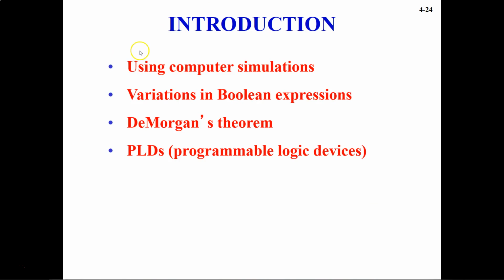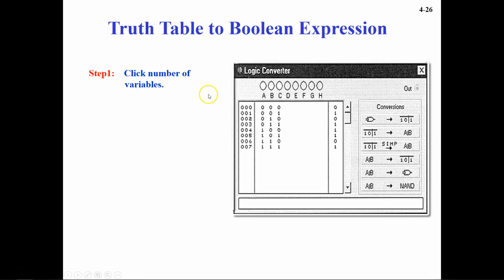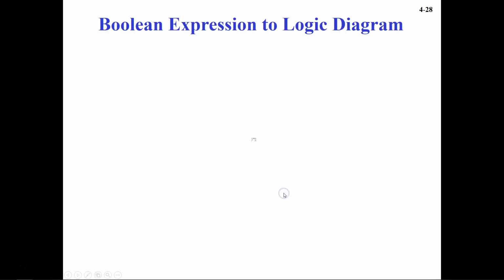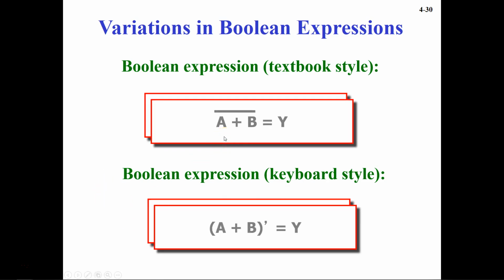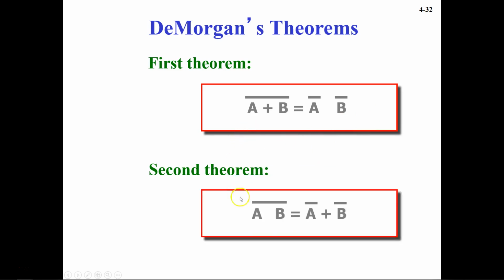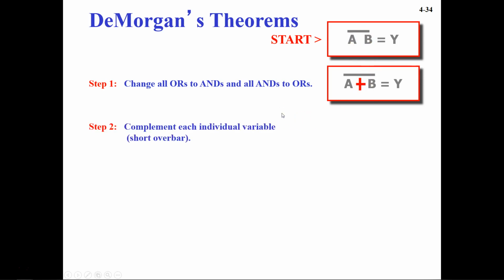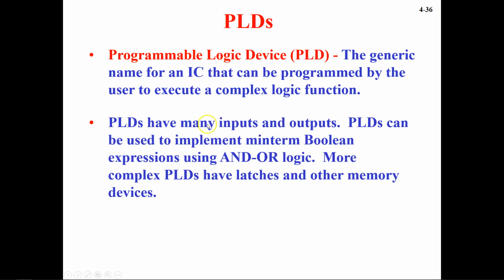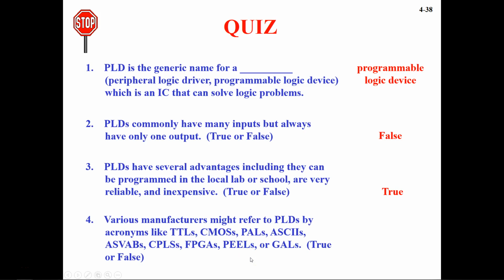5 Digital Electronics (Logic Gates Part 3)